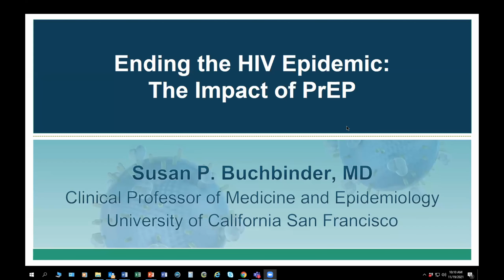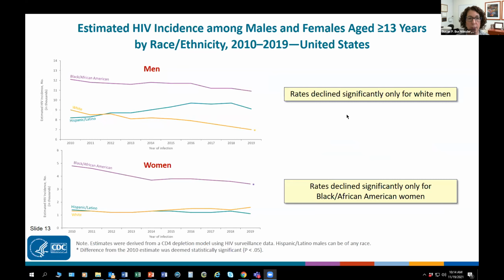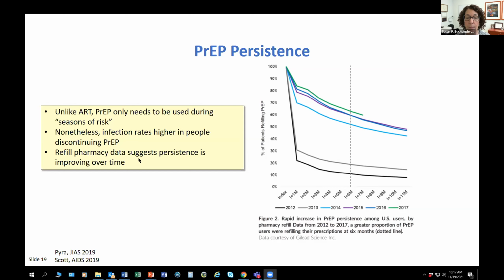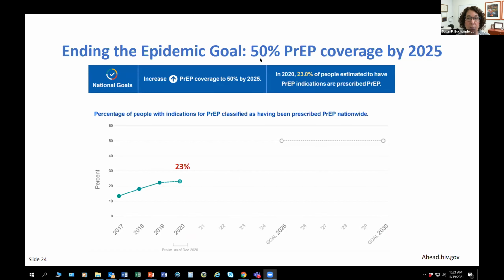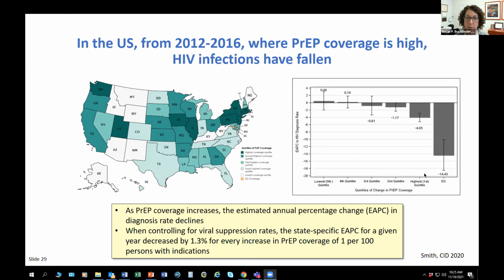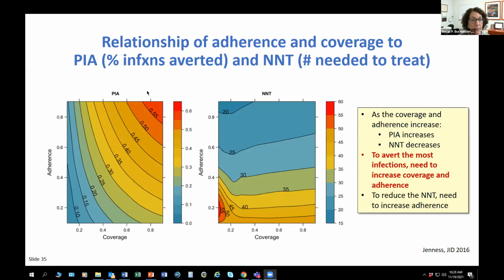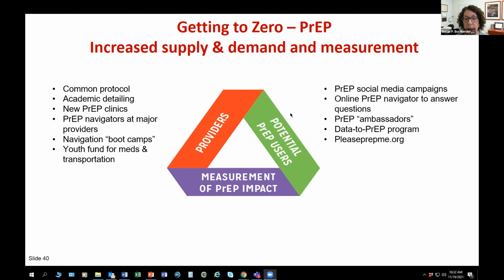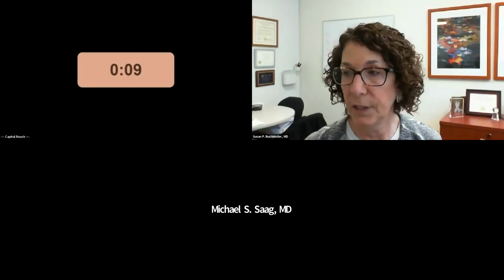Ending the HIV Epidemic: The Impact of PrEP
Susan P. Buchbinder, MD, University of California San Francisco